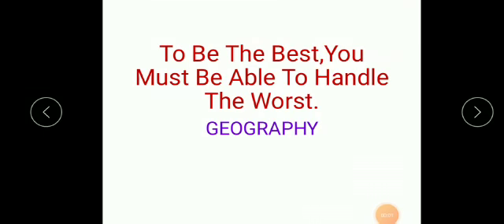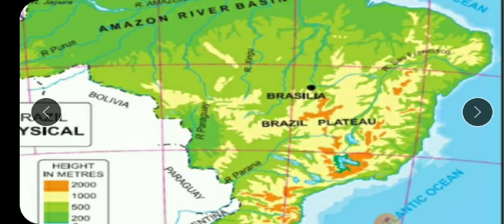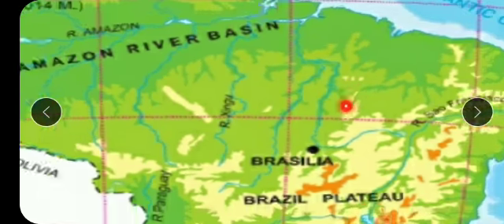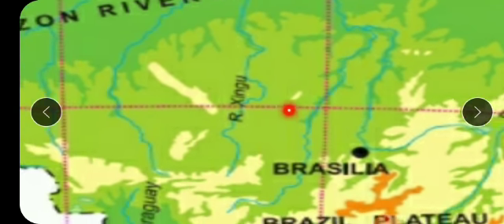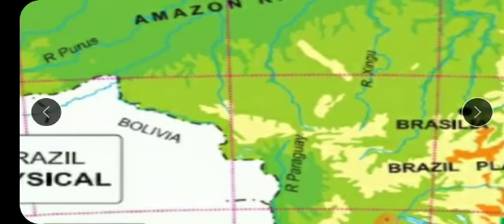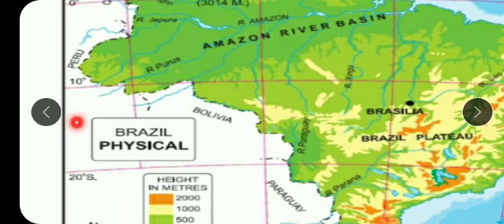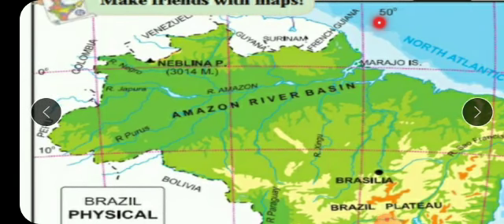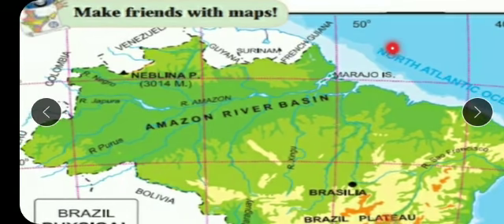Geography Std 6th 1 Oct 1